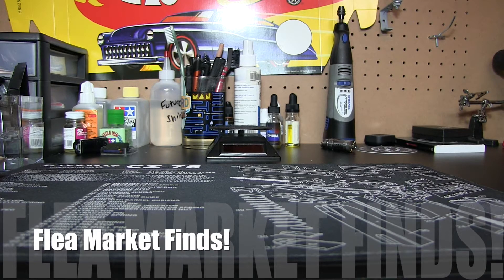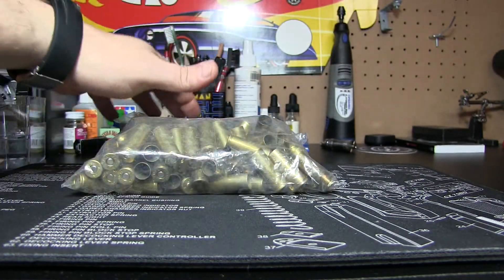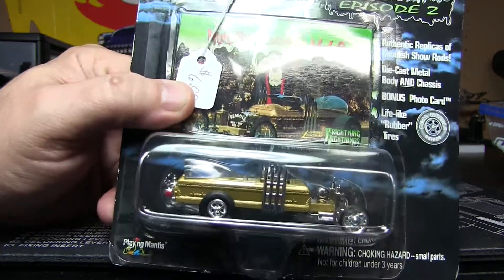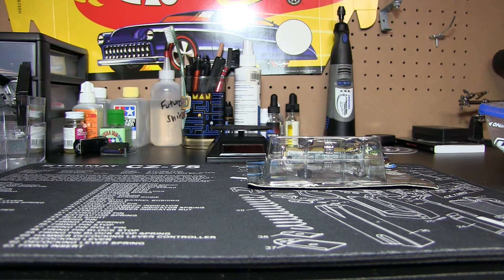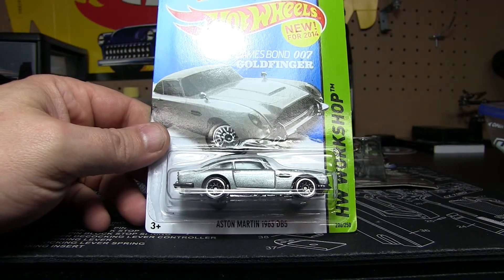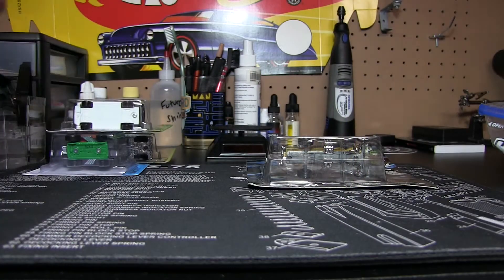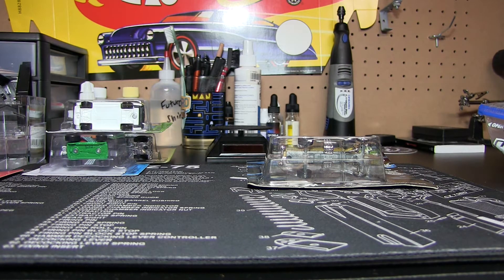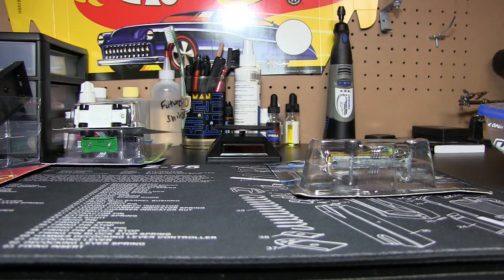Johnny Lightning & Hot Wheels Flea Market Finds for 2014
Some unexpected finds this weekend!
Johnny Lightning, Snoopy and James Bond!